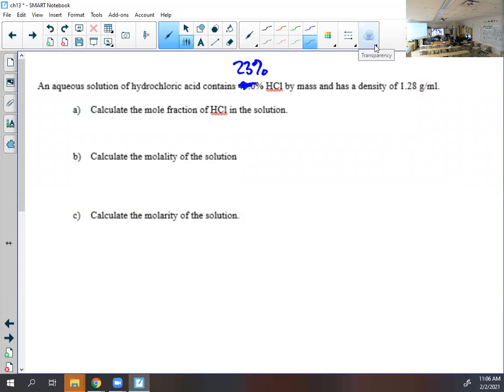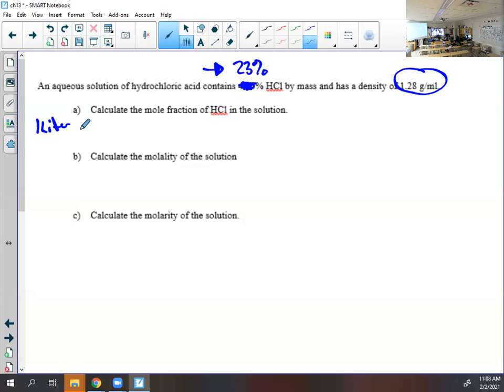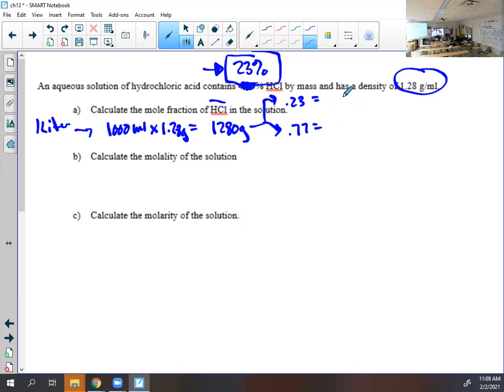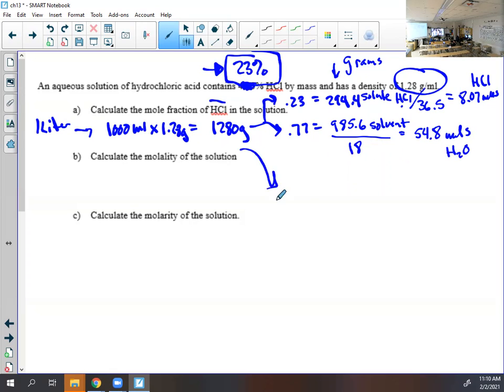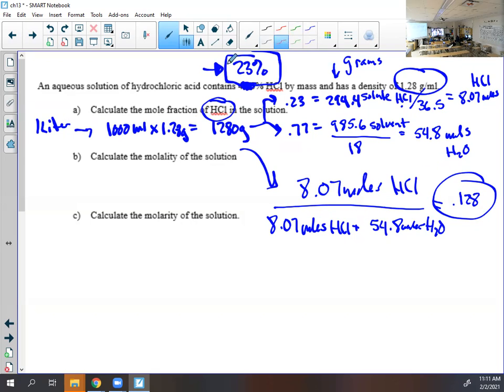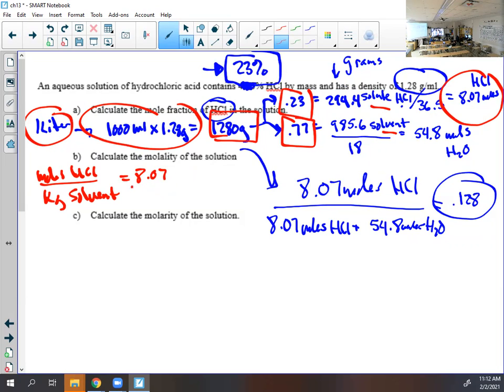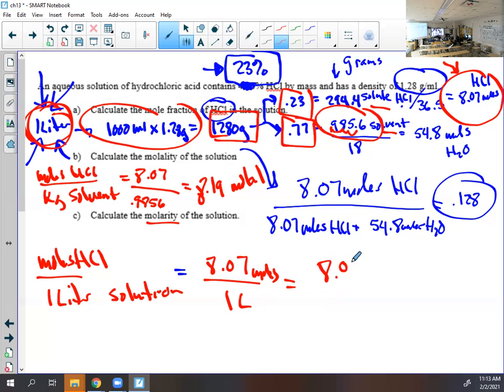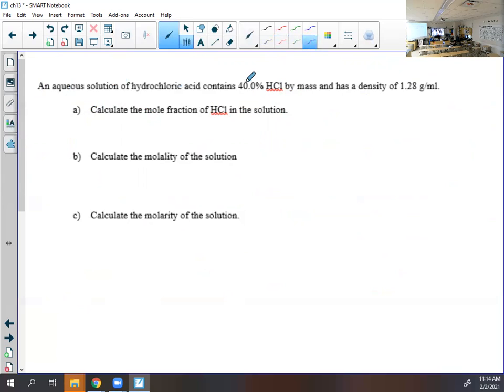molality molarity and mole fraction from percentage